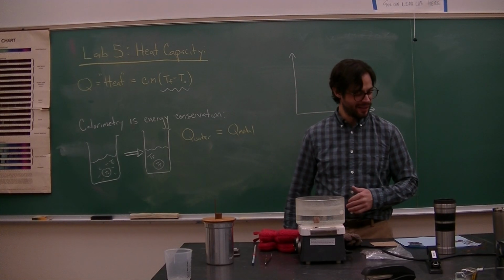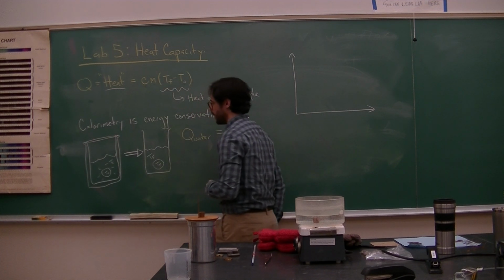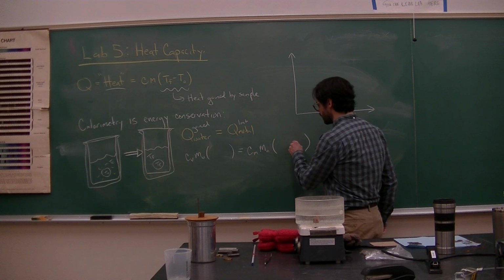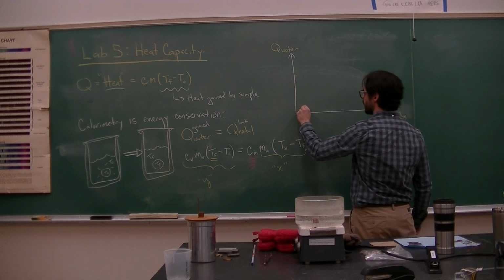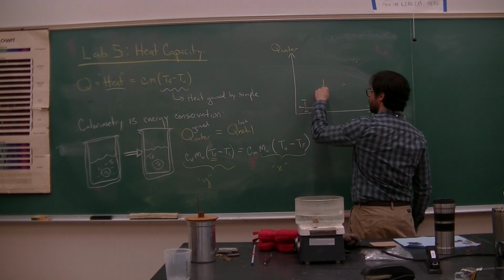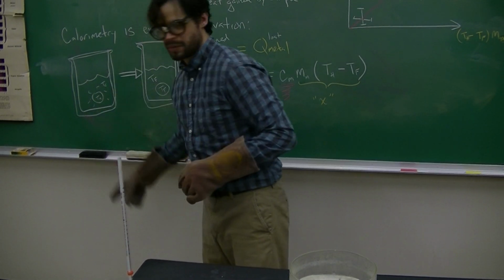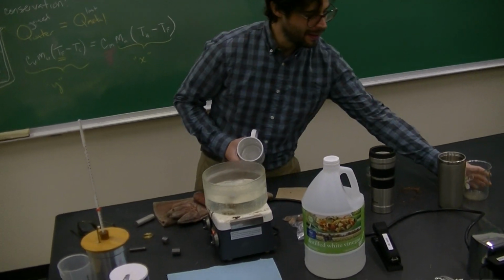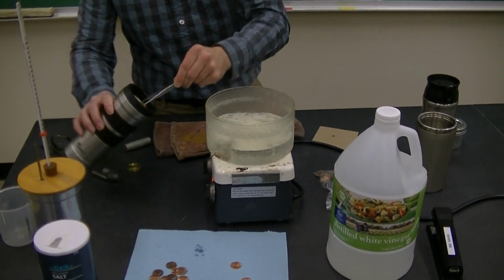PHYS 1071 Lab5 Heat Capacity and Calorimeters